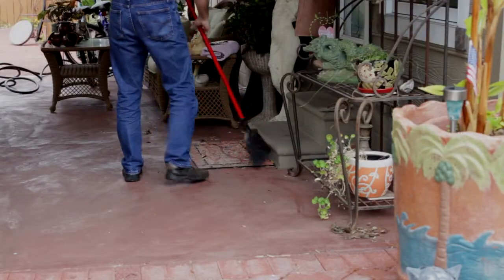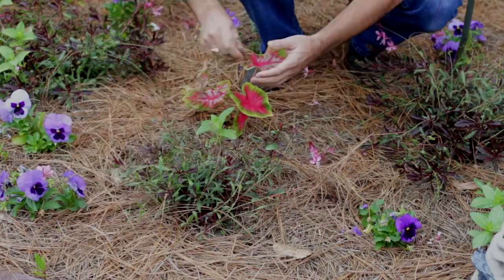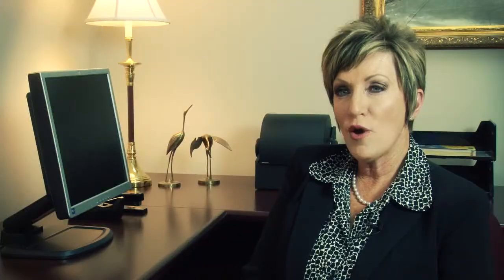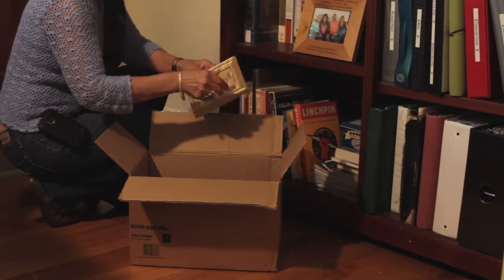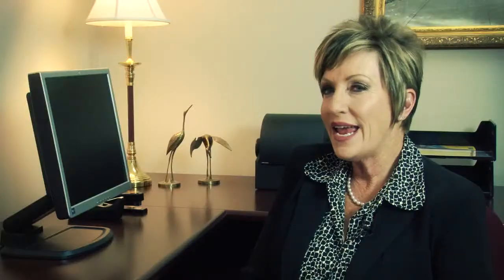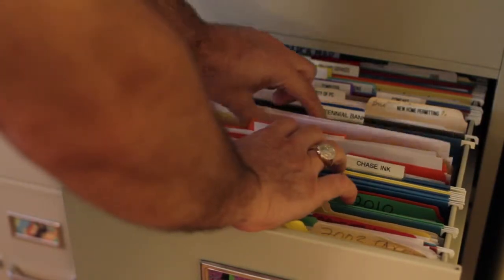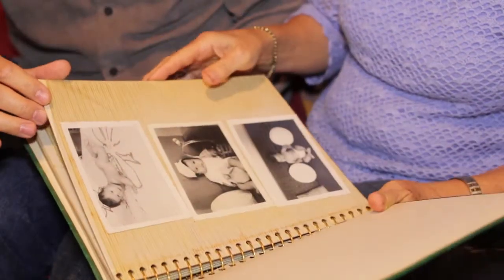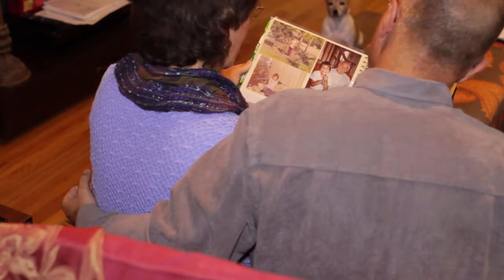List of Chores to Complete to Sell a Home : Real Estate Info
Selling a home may be time consuming, but it won't necessarily be difficult so long as you compile an accurate list of all the chores you'll need to do. Get a list of chores to complete to sell a home with help from a registered real estate broker in this free video clip.

Expert: Cathy McClellan
Filmmaker: Louis Columbus

Series Description: Having a mortgage involves a lot more than just making your monthly payment. Get all of the pertinent information you'll need about real estate and maintaining a mortgage with help from a registered real estate broker in this free video series.